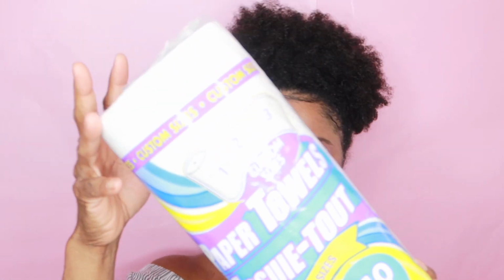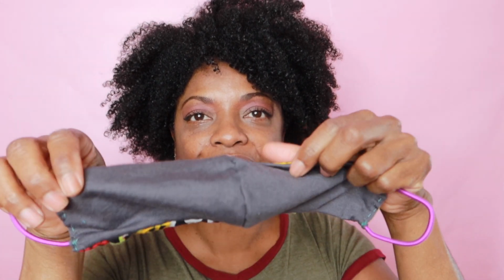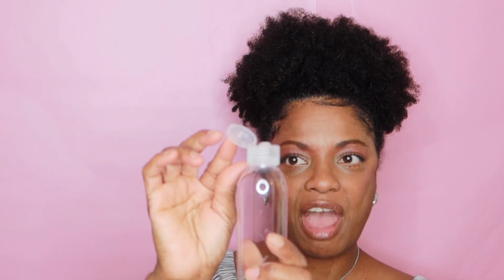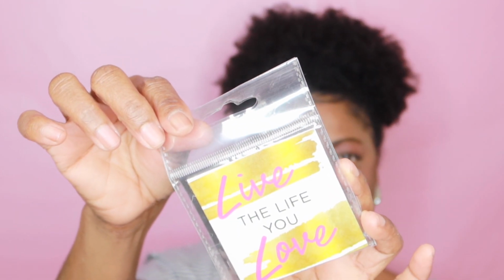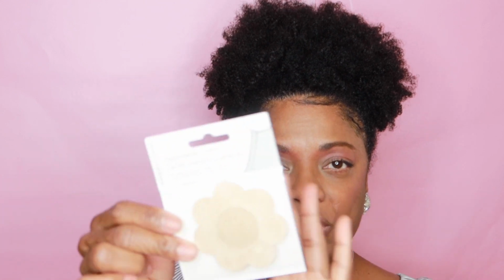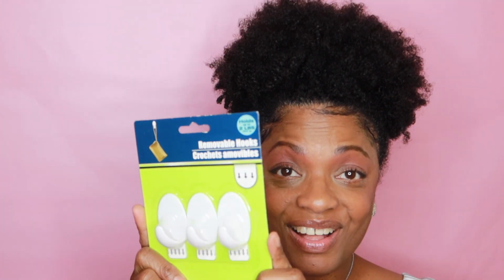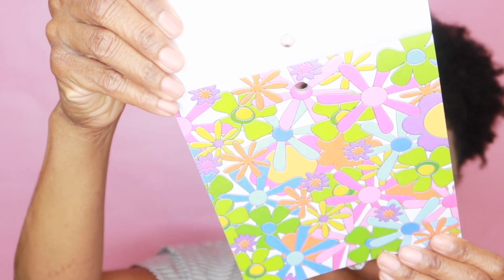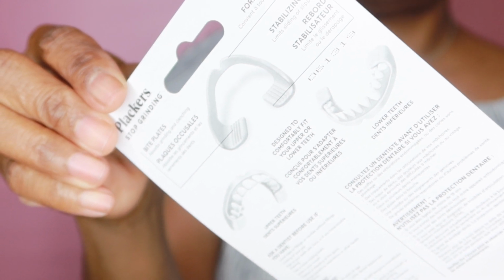dollar tree haul episode 3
This video is about the great deals that I found at the Dollar Tree Haul.  Please watch to find out whats in my bag.

⬇Equipment Used In This Video⬇
Camera ►Canon Powershot G7 X Mark III

Software ►
Final Cut Pro X
Are We Friends on Social Media Yet?
INSTRAGRAM:  @mssassypat

 🎵🎵🎵 About The Music 🎵🎵🎵
Vibing with the music, want your own custom beat or custom song, then check out more sounds at
beat:  Preface